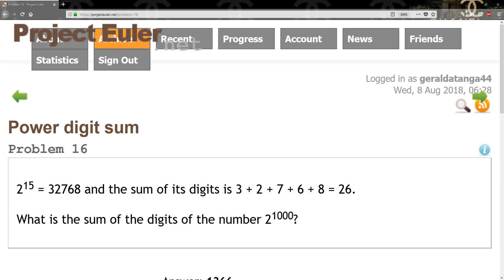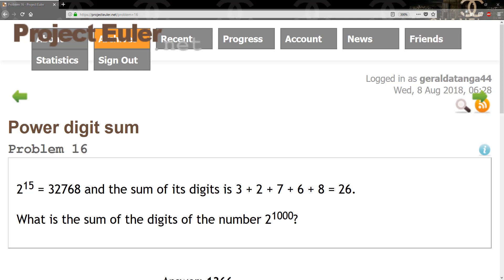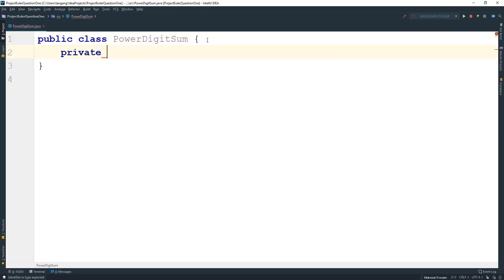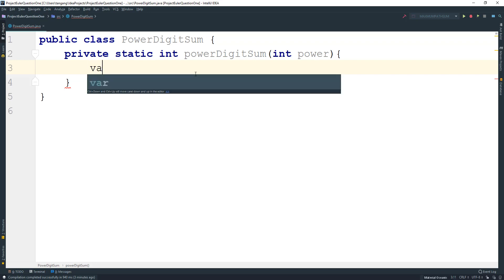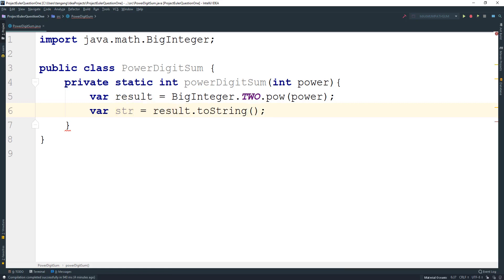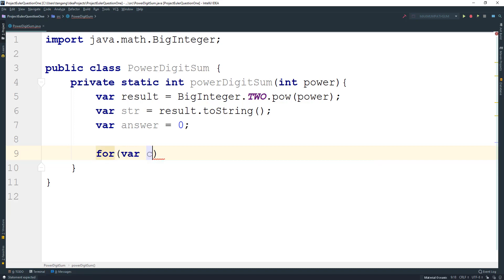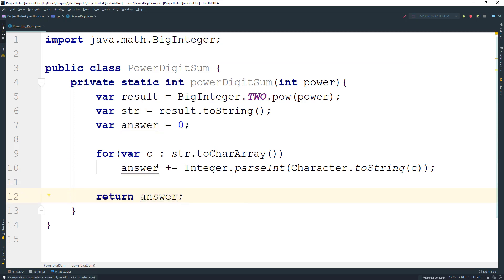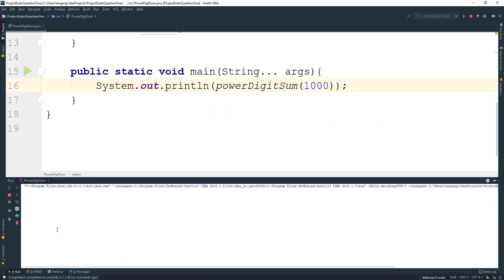Project Euler problem 16 : Power digit sum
uses BigInteger to get 2^1000
We get the toString then use the individual characters
to solve the problem